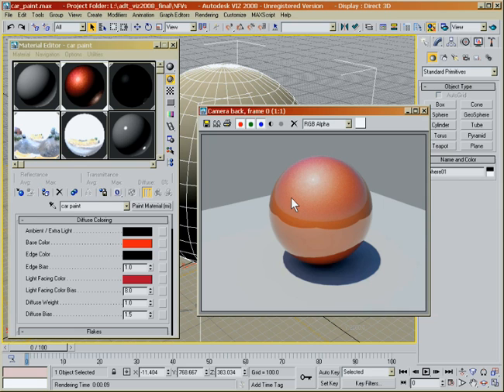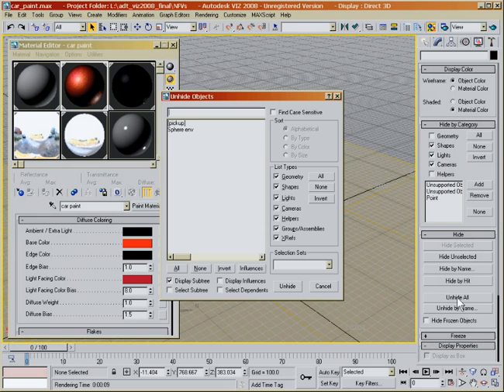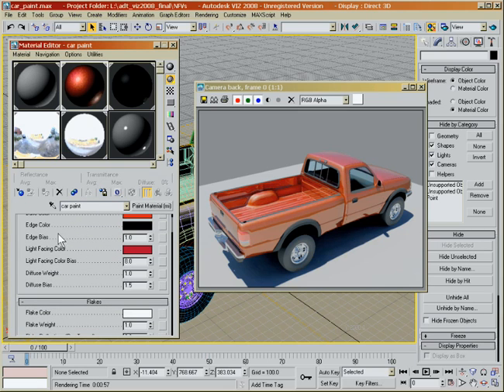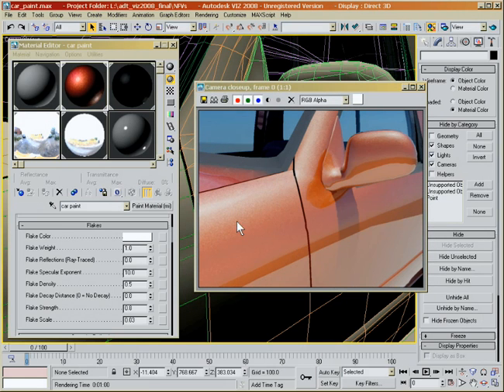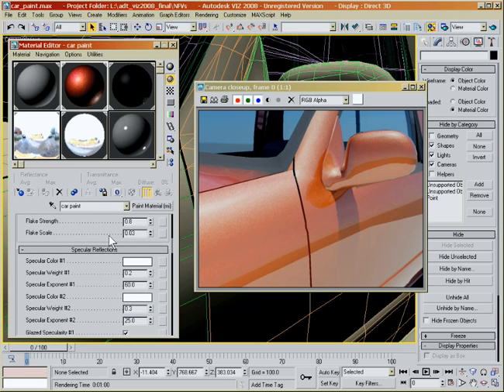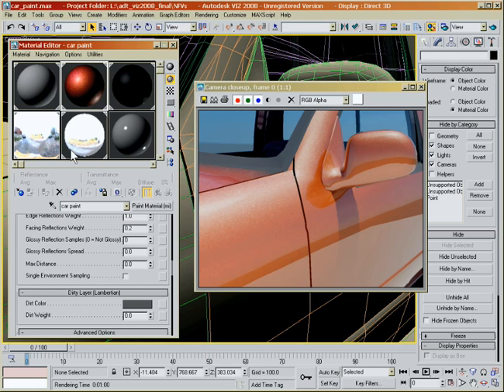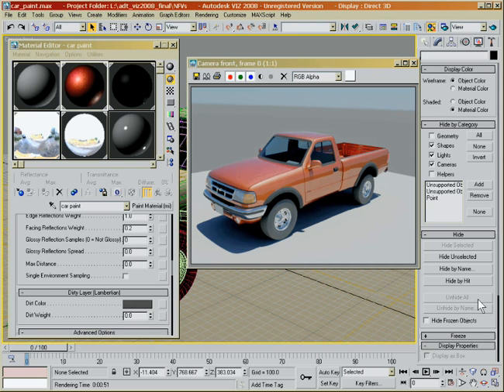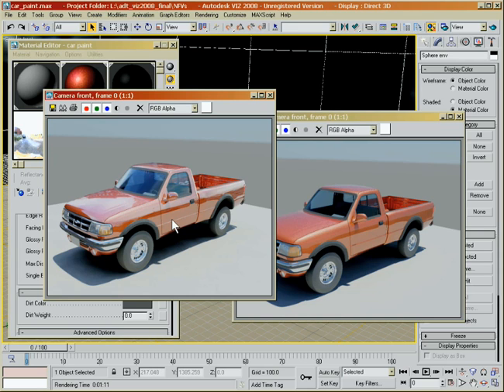3D carpaint small